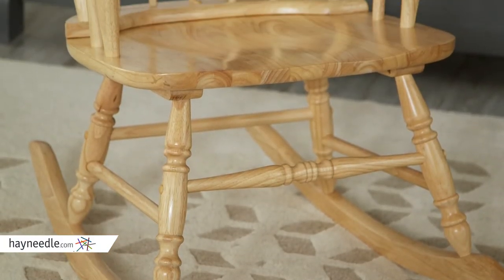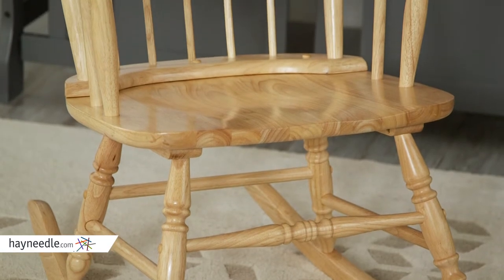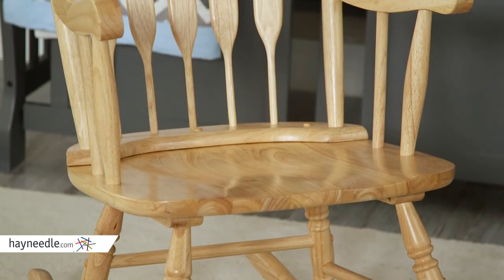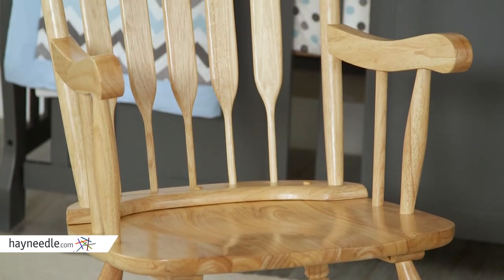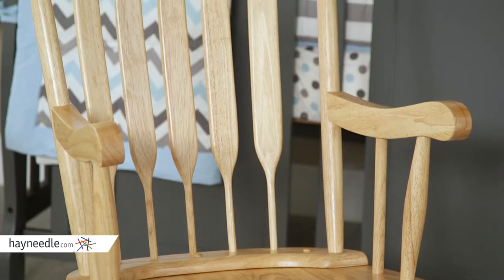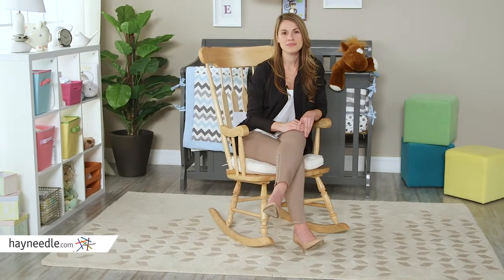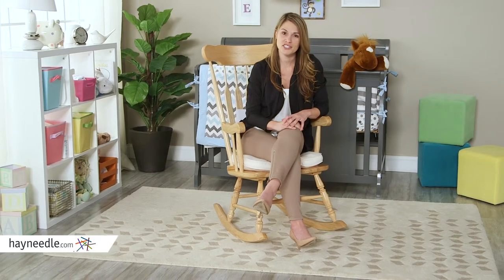Belham Living Nursery Rocker - Natural - Product Review Video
For more details or to shop this Belham Living rocker visit Hayneedle

To view our full assortment of gliders & nursery rockers, visit Hayneedle